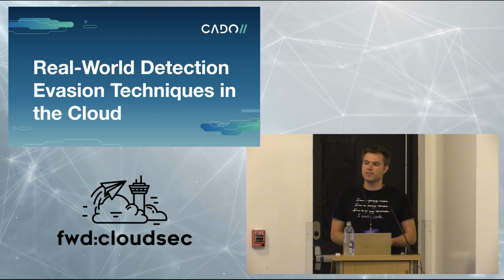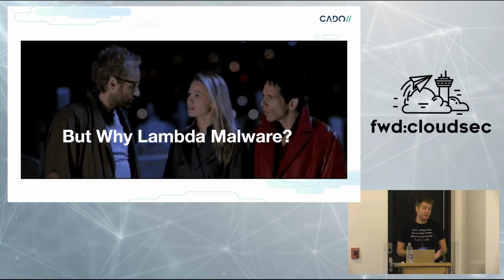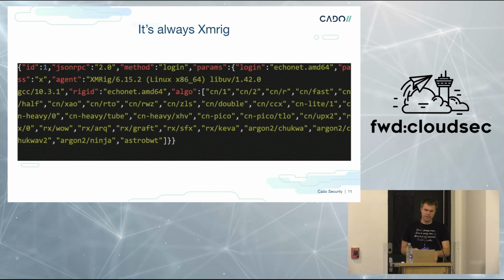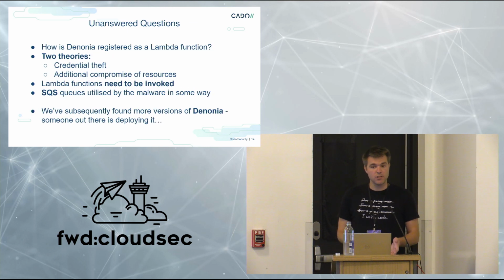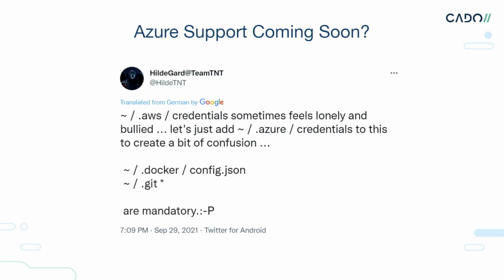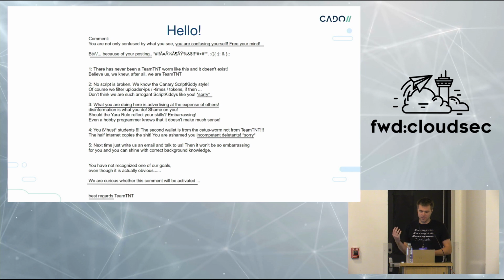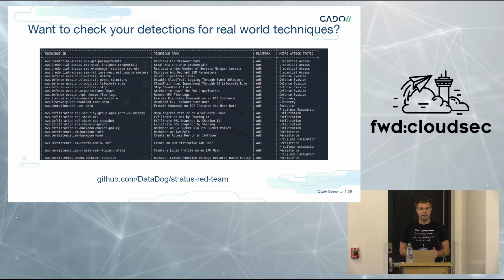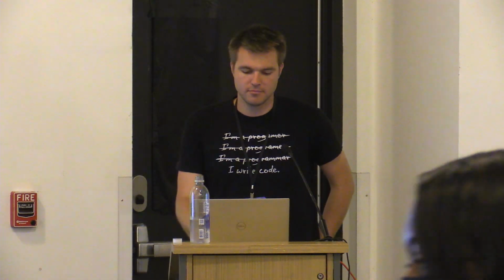Real-World Detection Evasion Techniques in the Cloud - Christopher Doman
Speaker: Christopher Doman (@chrisdoman)

Chris Doman is a co-founder of Cado Security. He joined the industry after winning a cyber-security competition run by the US DoD. Chris is known for building the popular threat intelligence portal ThreatCrowd, which subsequently merged into the AlienVault Open Threat Exchange. Whilst working at PwC and ATT AlienVault in research and development, Chris published a number of widely read articles and papers on targeted cyber attacks. His research on topics such as the North Korean government's crypto-currency theft schemes, and China's attacks against dissident websites, have been widely discussed in the media. He has given interviews to print, radio, and TV such as CNN and BBC News. Chris has previously spoken at conferences including Blackhat and various Bsides.

Abstract: Recent cloud-focused malware campaigns have shown adversary groups possess an advanced knowledge of cloud technologies and their security mechanisms, with this knowledge being used to their advantage in a range of attacks. These attacks are no longer focused solely on cloud compute environments. Adversaries are now shifting focus to target serverless environments and containers.
In this session, Chris will provide an overview of three malware campaigns (TeamTNT, Denonia, Abcbot) where novel TTPs leveraged against cloud technologies were observed. Chris will guide the audience through notable examples of anti-forensics, credential theft and system-weakening techniques used in real-world attacks on cloud infrastructure. This includes techniques such as changing file timestamps post-compromise and evasion at the network level.